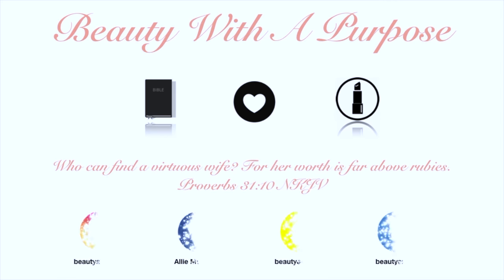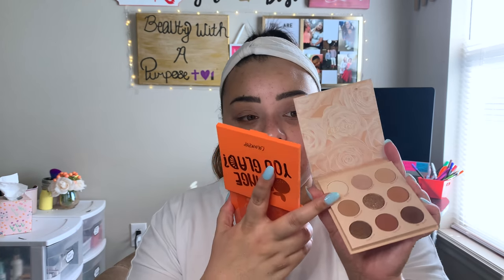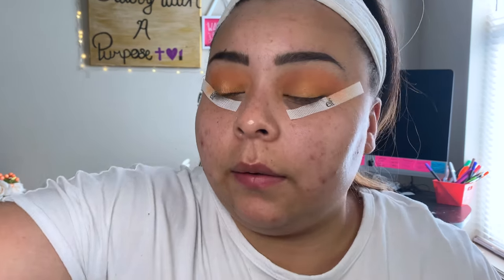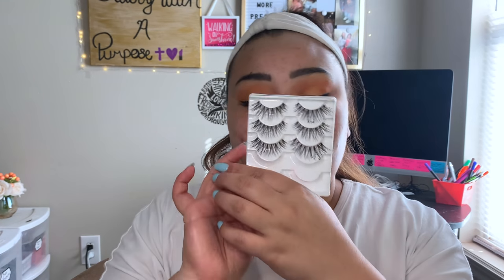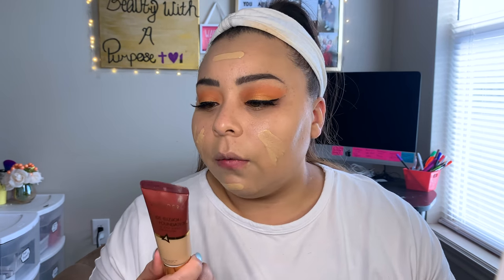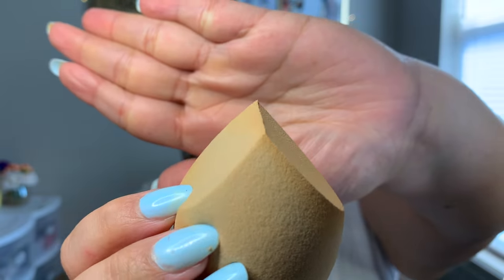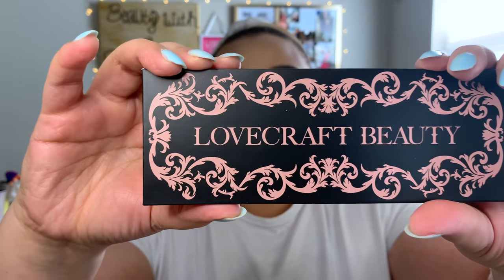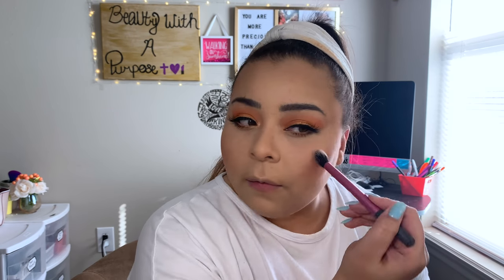GRWM | Playing With NEW Makeup | 2020